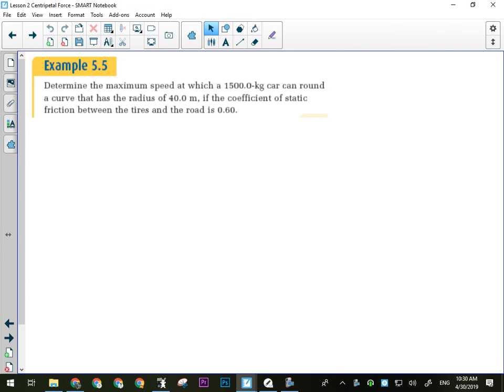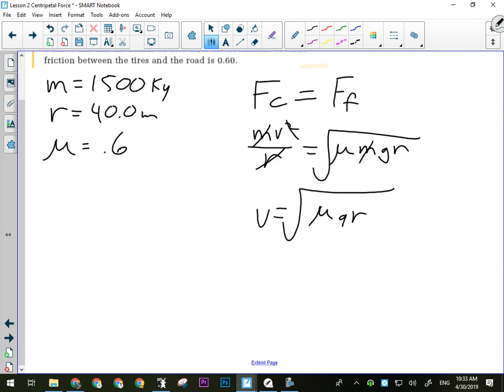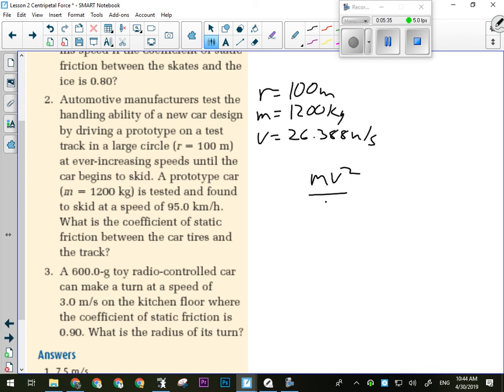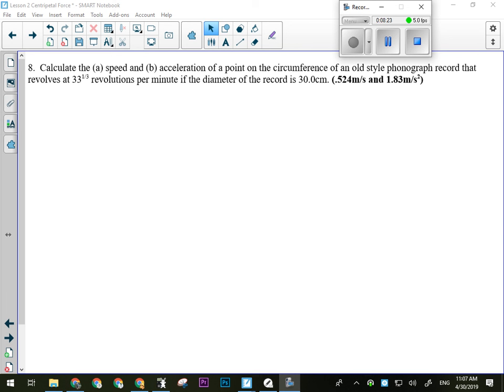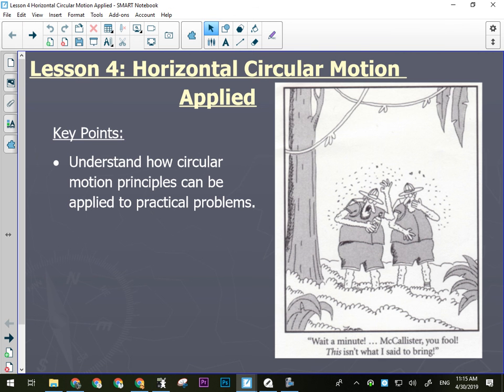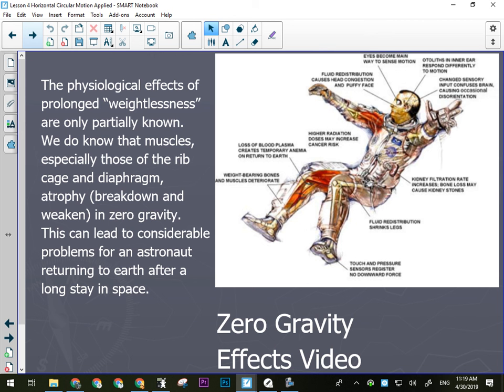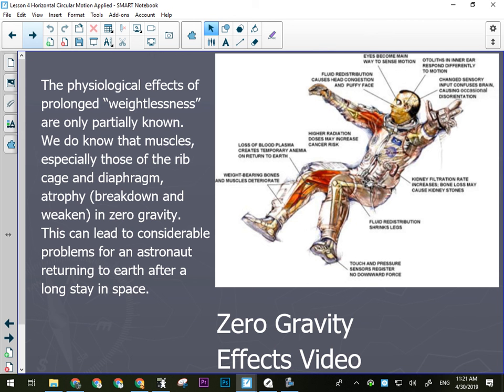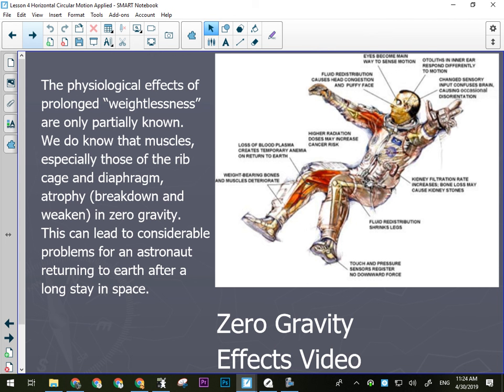Physics 20 | Centripetal Force Part 3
Solved Examples of centripetal force problems